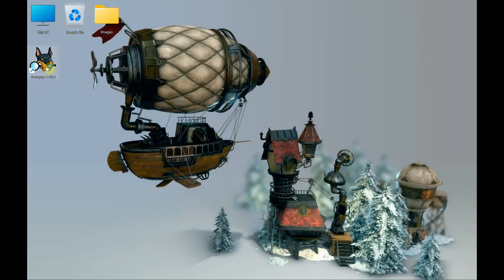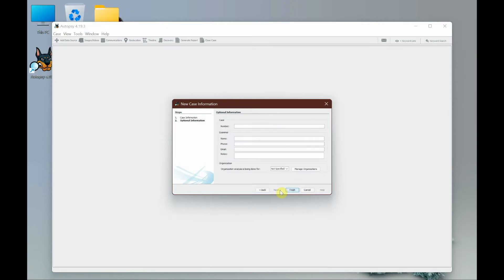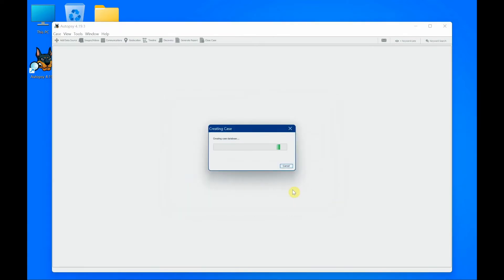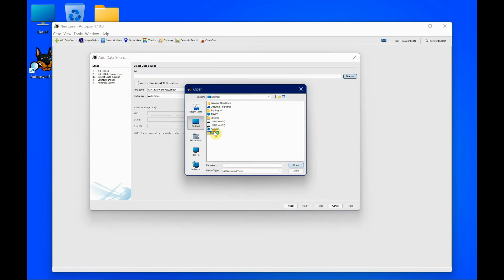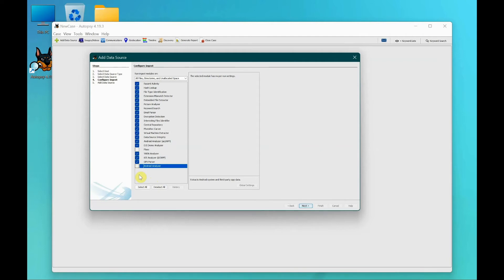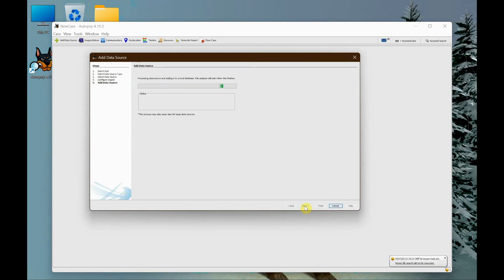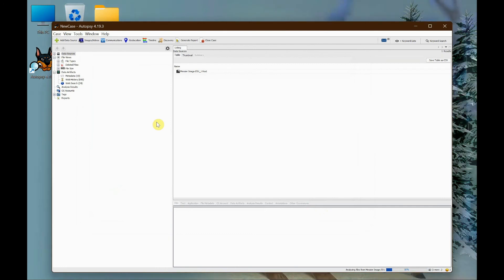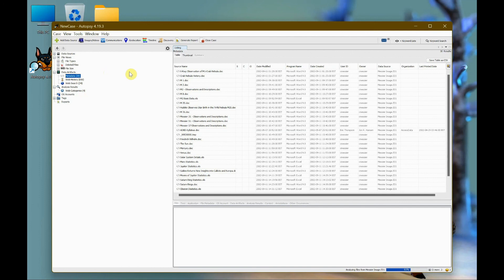Autopsy - How to create a case